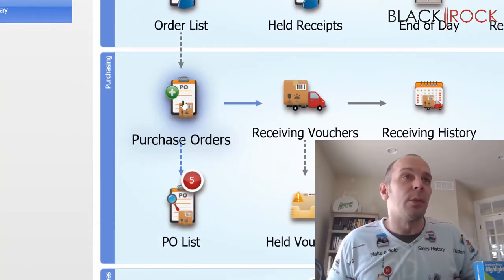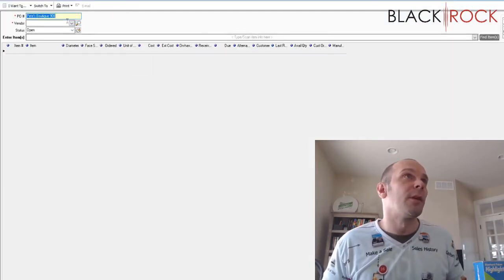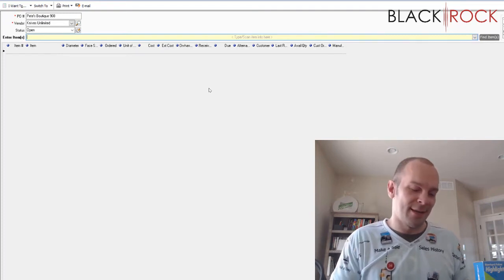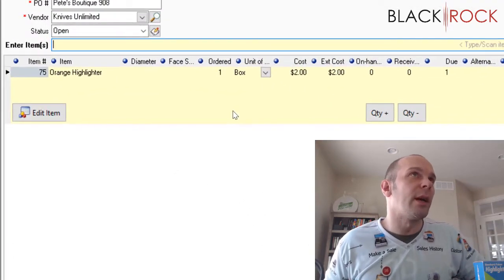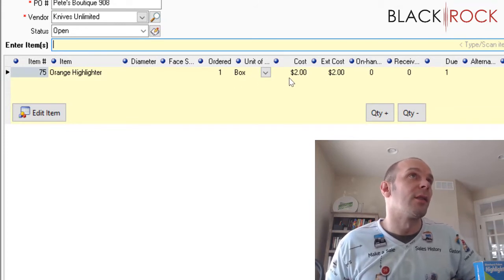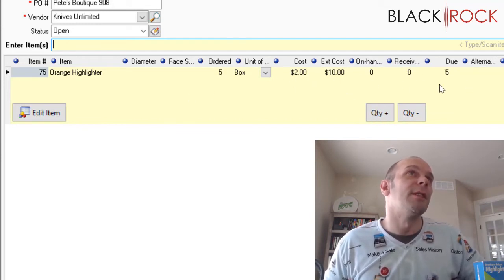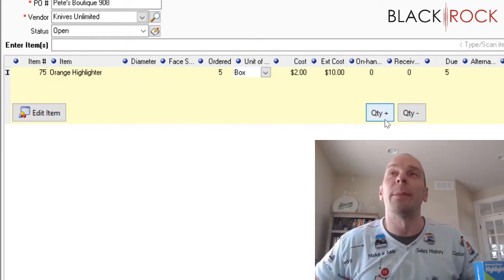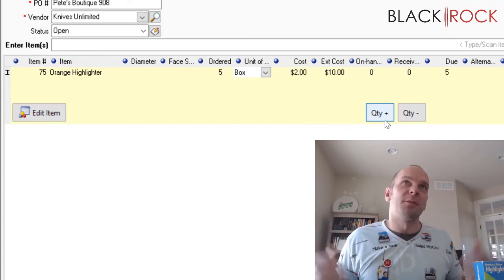QuickBooks POS - Purchasing Inventory With Multiple Units Of Measure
QuickBooks POS - Ordering Inventory With Multiple Units Of Measure
This training video demonstrates how to setup multiple units of measure in QuickBooks POS.

QuickBooks help: setting up units of measurement for distributors | laceup dsd software · laceup solutions inc. QuickBooks help: setting up units of measurement for distributors | laceup dsd software.
How to manage multiple units of measure (u of m) in dynamics gp. QuickBooks POS - Ordering Inventory With Multiple Units Of Measure
To perform QuickBooks POS multi user setup users can contact with the technician engaged here results 1 - 25 - read story QuickBooks POS 2013 multi store crack by discenutpie with 0 reads.
Multiple units of measure in QuickBooks desktop.how to setup multiple units of measure in QuickBooks (part 27) : quickbook tips and tricks.

And multiple units of measure in QuickBooks Point of Sale is when you order one type of unit from your vendor and you sell to your customer another type of unit.multistore software 1 POS-x evo laser high-performance laser barcode scanner with stand QuickBooks POS multi store price is $1 699. QuickBooks POS - Ordering Inventory With Multiple Units Of Measure

I've seen people set this up wrong a lot of times you always want your base unit of measure in QuickBooks Point of Sale to be the smallest unit of measure for that particular product because then you can build all of your larger units of measure by telling it the quantity of the smallest one.

How to setup multiple units of measure in QuickBooks : quickbook tips and tricks.
How to setup multiple units of measure in QuickBooks (part 27) : quickbook tips and tricks. QuickBooks POS - Ordering Inventory With Multiple Units Of Measure

Php mangiarebene net QuickBooks Point of Sale 2013 multi store download php 0 5 http www mangiarebene net qhdtv activation code free php 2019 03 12.

Com/ this training video demonstrates how to setup multiple units of measure in QuickBooks POS. QuickBooks POS - Ordering Inventory With Multiple Units Of Measure

QuickBooks POS multiple units of measure jul 06, 2012 first, enter a distinct upc or alternate lookup for each unit of measure.